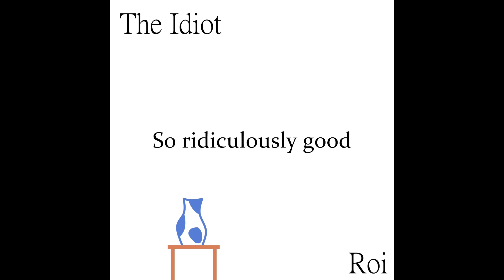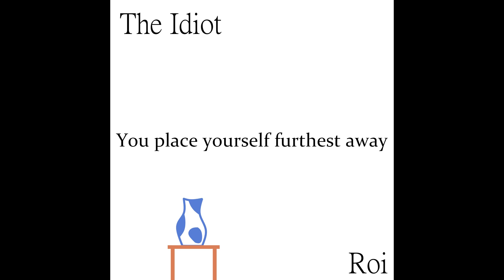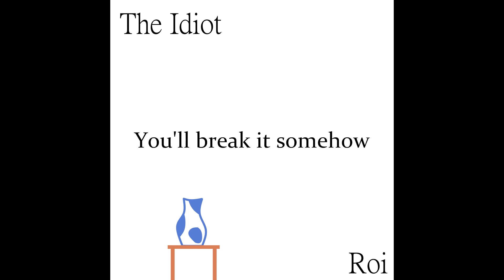The Idiot - Roi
Copyright by me.

Lyrics:

Your invited to our party
to partake in the games we play
I wanna see how you brawl, with the intellectual
See if I can predict you at all

Sweet prince, so ridiculously good
He's always misunderstood
Near a Vase of such splendor, you could only surrender
Don't know how, you'll break it somehow

You place yourself furthest away
And talk about selling estate
As the sun leaves the sky, you bet caution goodbye
Such a predictable guy

Wound up in a daft debate
You found yourself in an anxious state
As you stood up from your chair
The china flew trough the air